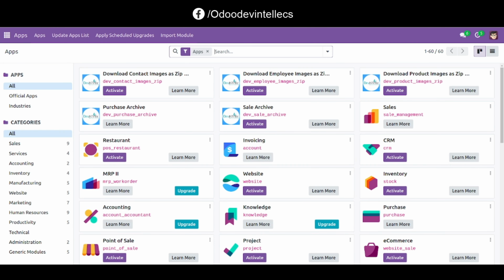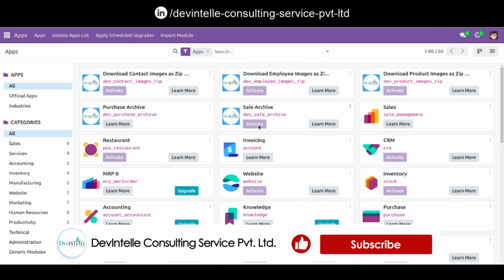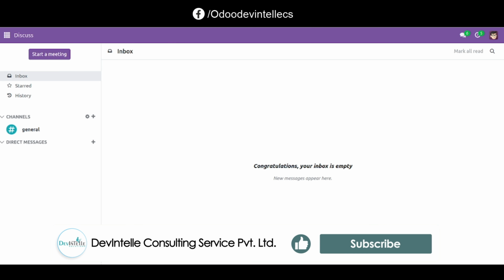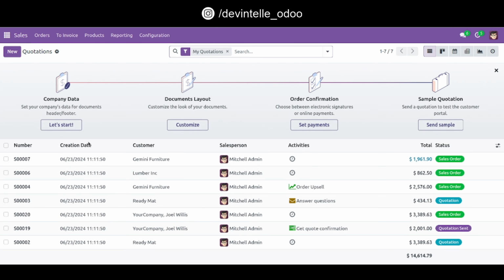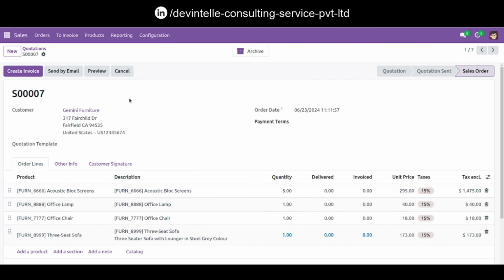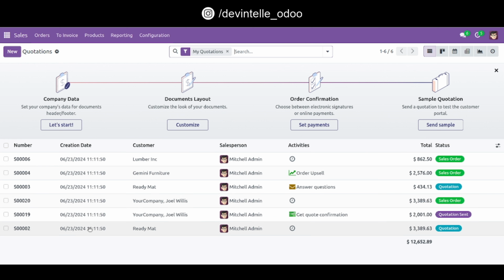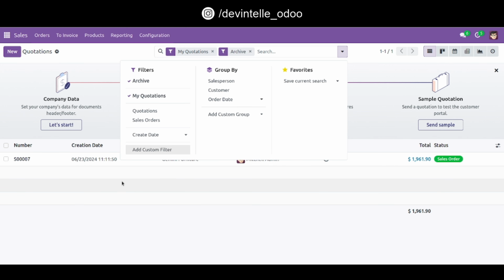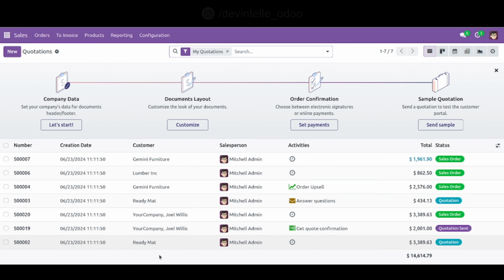How to archive sale order in Odoo | Archive sales document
To archive a sale order in Odoo, navigate to the Sales module, select the sale order, click "Action," then choose "Archive." Archived orders are hidden from default views but can be restored anytime.

skype : devintelle